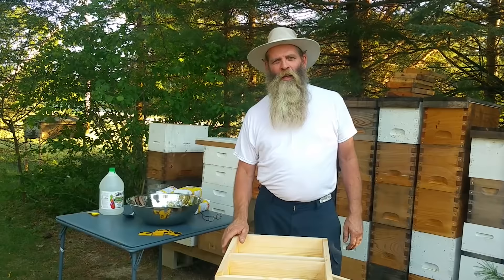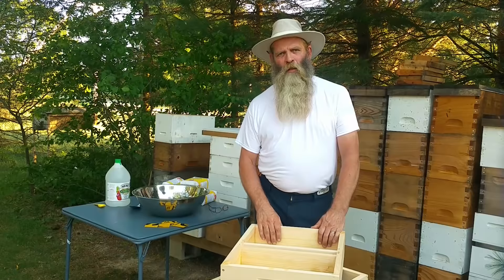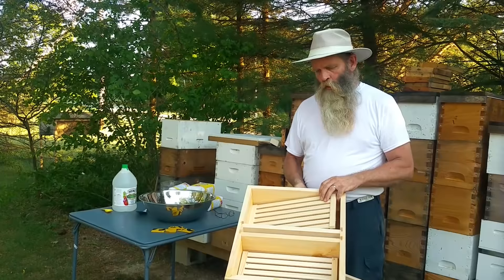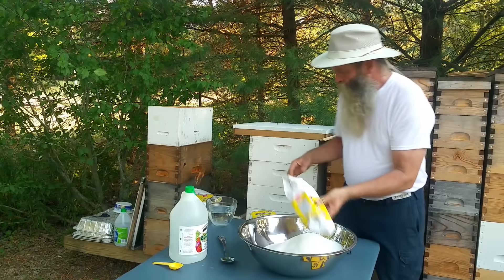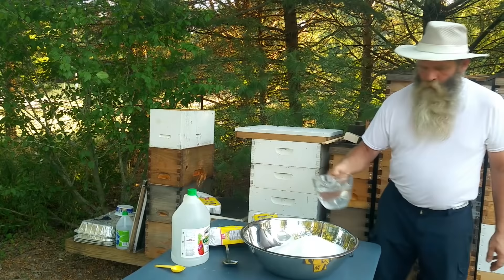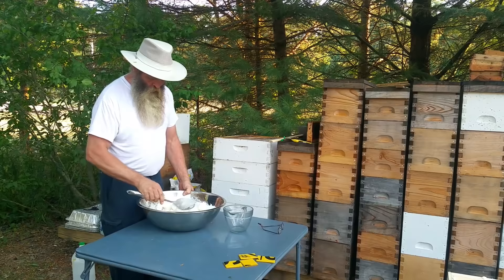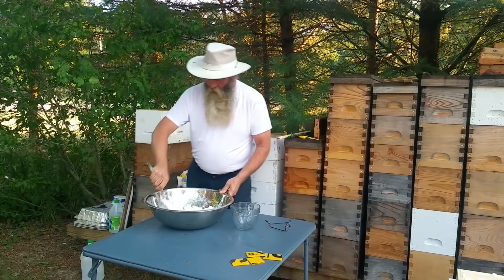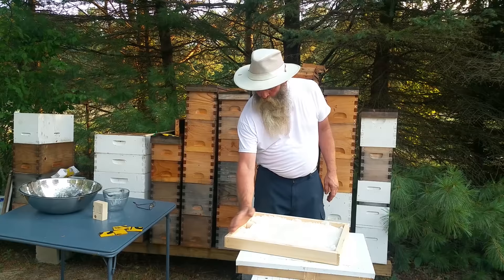How to Prepare Your Bees for Winter - Candy boards and Preparing your Hive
Winter is a hard season for beekeepers, we would like to show how we prepare our beehives for winter. To winterize bee hives we use Candy Boards and Hive top feeders, we do what we can to give our bees what they need to make it through winter. This is a step by step guide for preparing a Candy Board and the steps we take in preparing our hives for winter.

If you enjoyed our video please consider becoming a Patron and help supporting our future videos